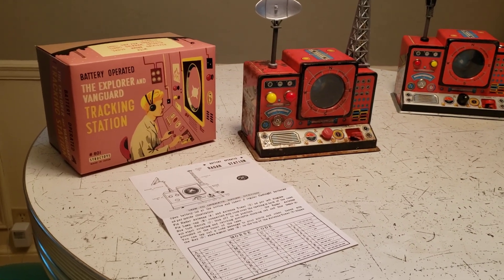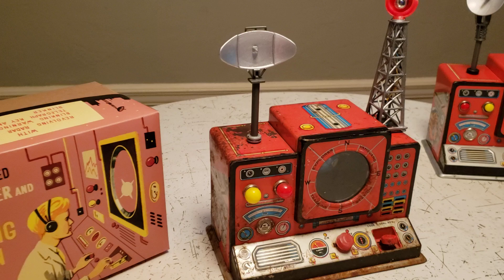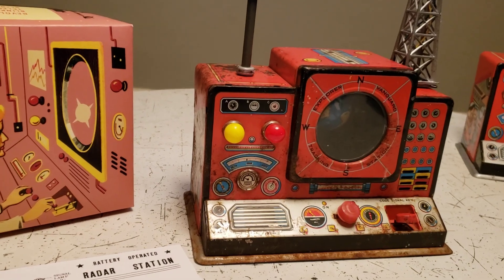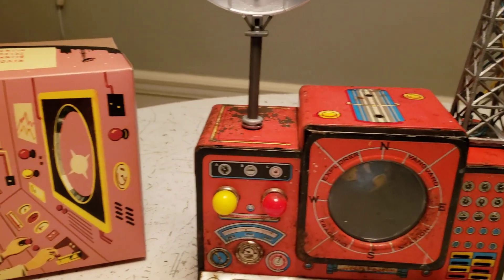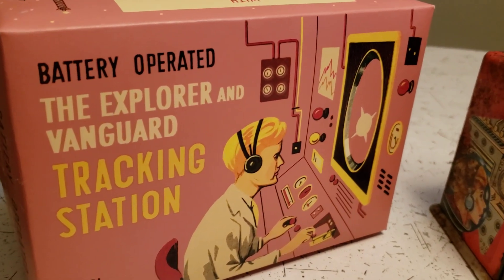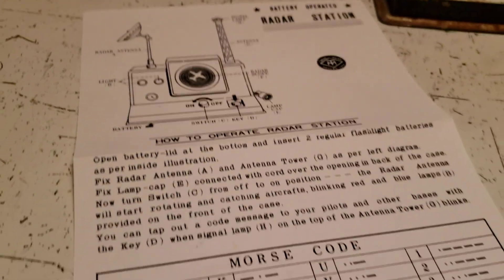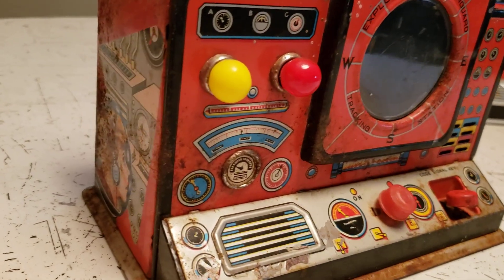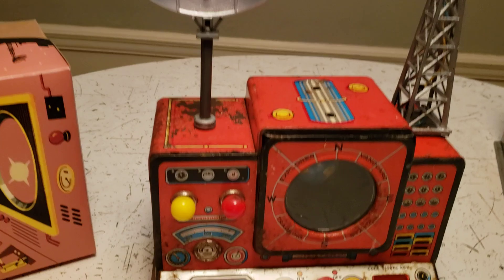1957 Explorer Vanguard Tracking Station by Stuctoy Japan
after a quick restoration here is a working explore vanguard tracking station.